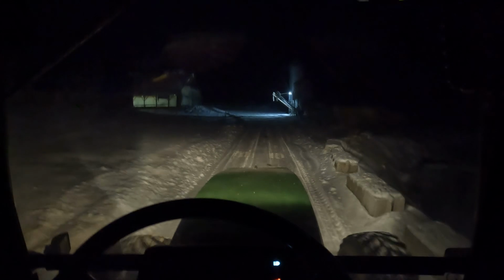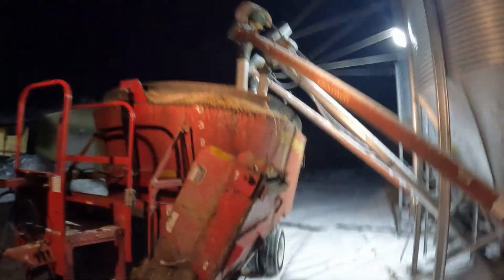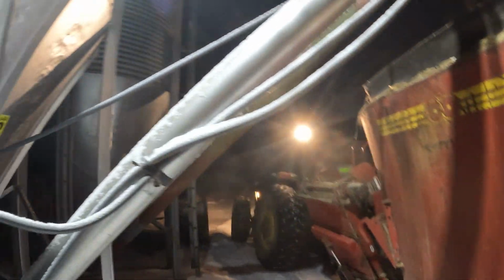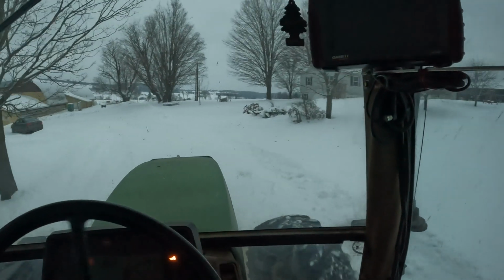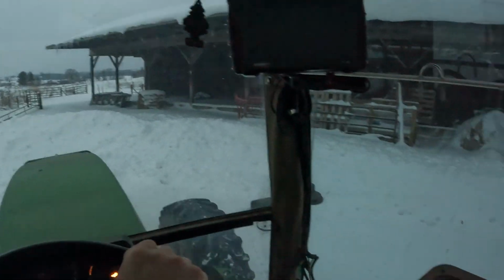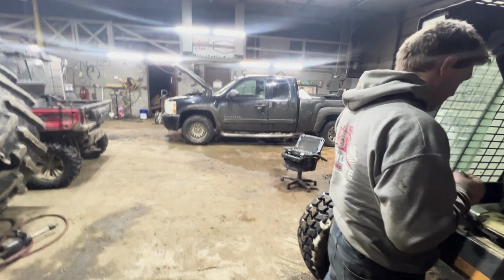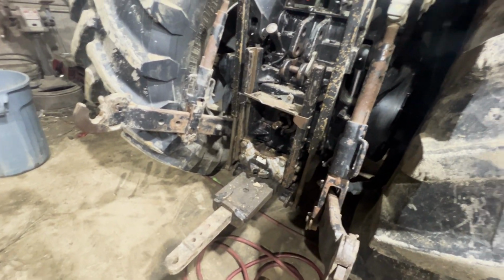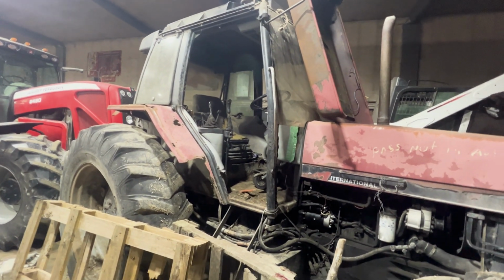Feeding cows & Parts Bobcat S570 for sale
Bobcat has a bad engine. Bad radiator and couple other things.  $3000